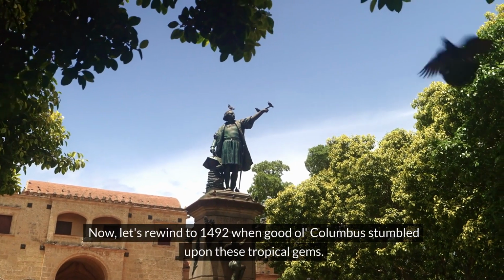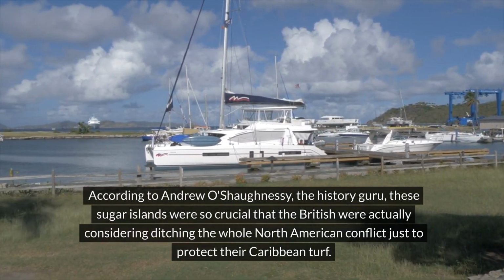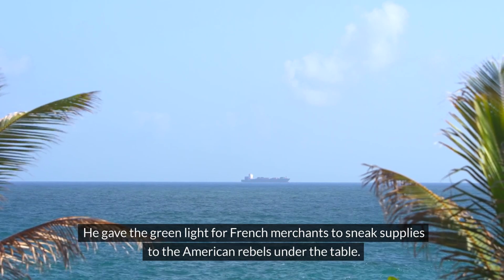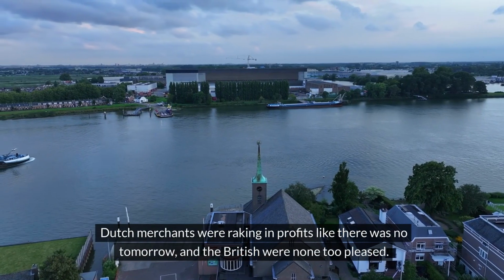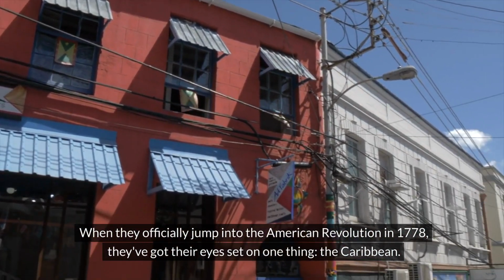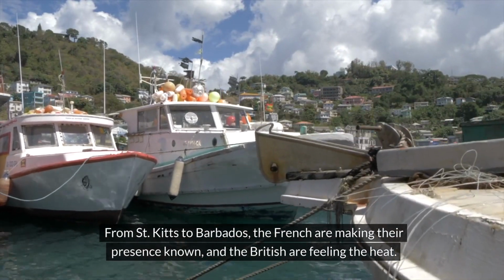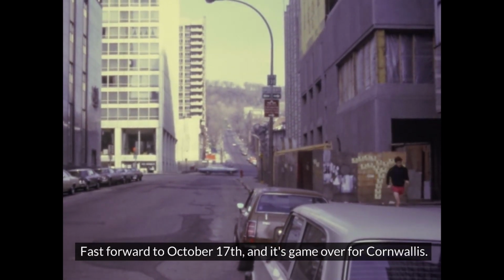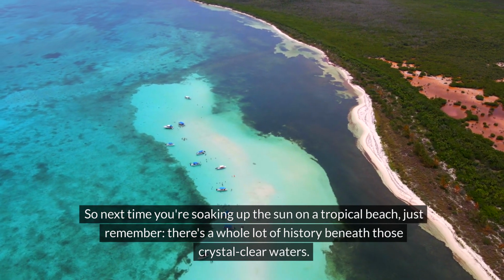Caribbean Crucible: The Untold Role in the Revolutionary War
Uncover the hidden chapters of history as we explore the Caribbean's pivotal role in shaping the American Revolutionary War. From strategic naval battles to covert operations, discover how this tropical paradise became a crucial battleground for independence.